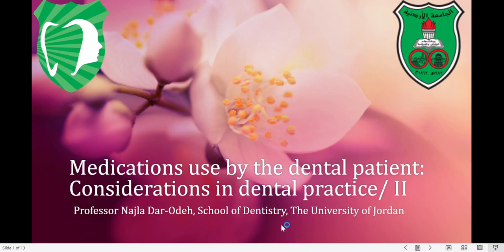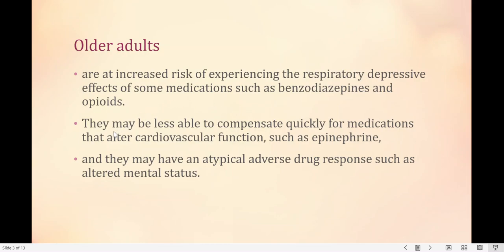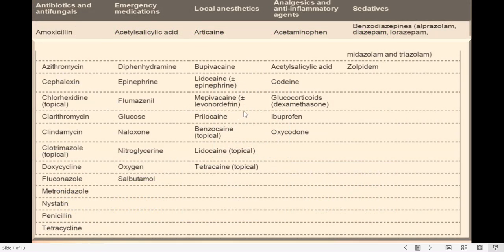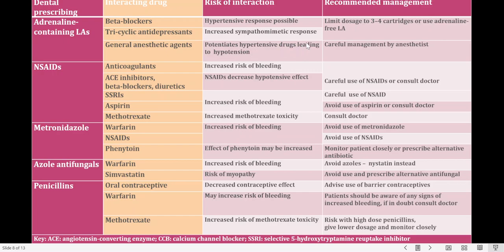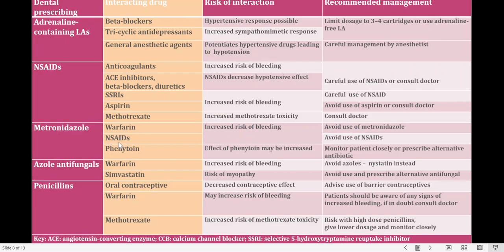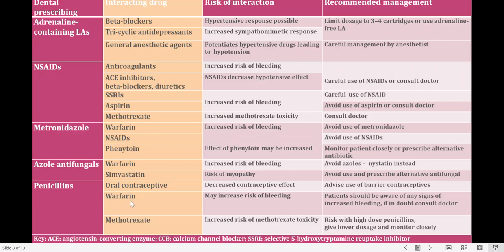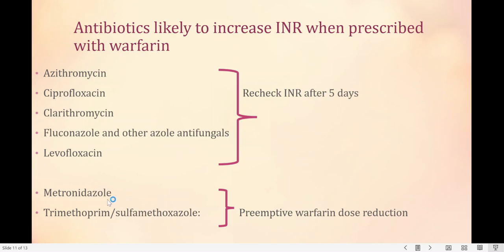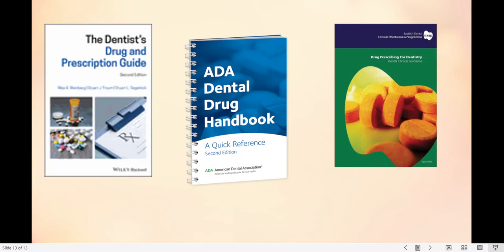Dental aspects of medication use part 2 YT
Pharmacokinetics and drug interactions in dental prescribing